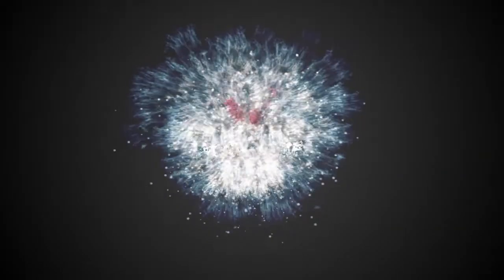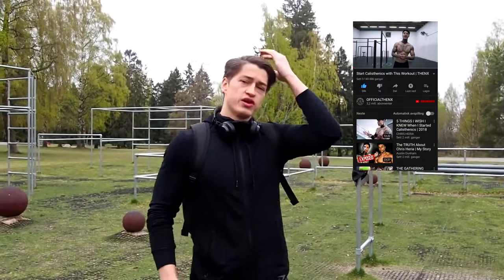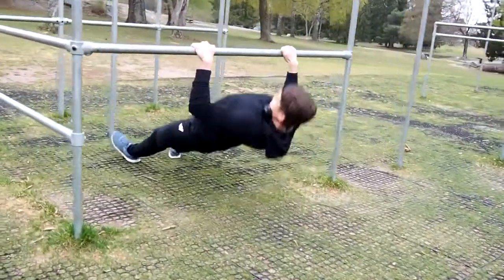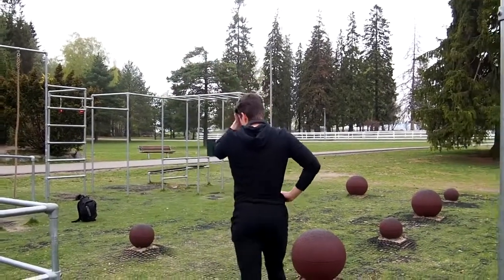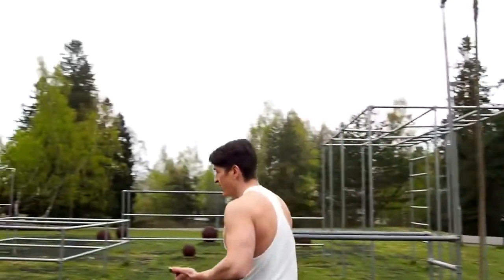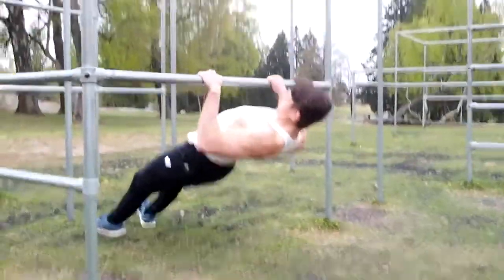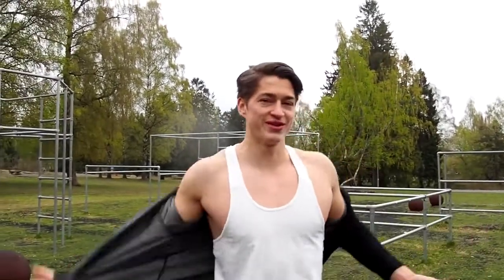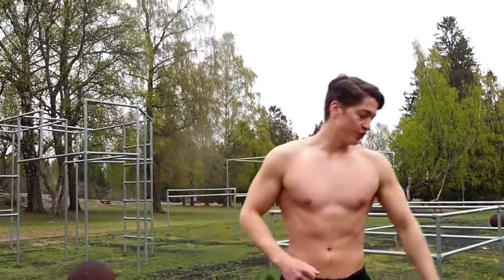Natural Bodybuilder VS Calisthenics Training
Lixson fitness,
gym workout,
Badri fitness,
Girls gym status,
gym motivation,
gym status,
gym attitude status,
gym attitude,
a gym workout,
bodybuilding motivation,
bodybuilding status,
bodybuilding song,
bodybuilding competition,
bodybuilding workout,
bodybuilding motivation songs,
bodybuilding tiktok,
fitness journey,
fitness motivation,
fitness dance,
fitness workout,
bodybuilding status for whatsapp,
bodybuilding status song,
bodybuilding status tamil,
bodybuilding status video,
bodybuilding status hindi,
bodybuilding status full screen